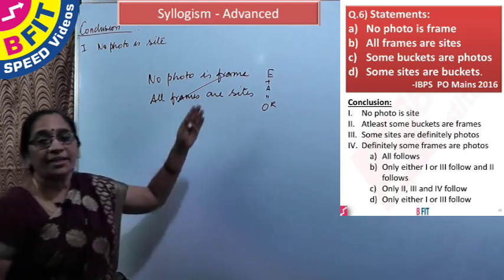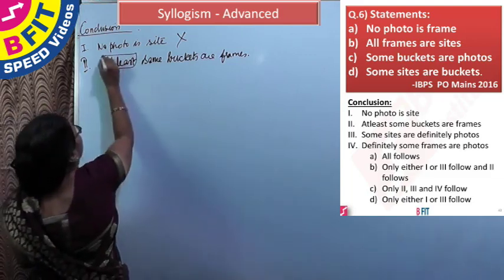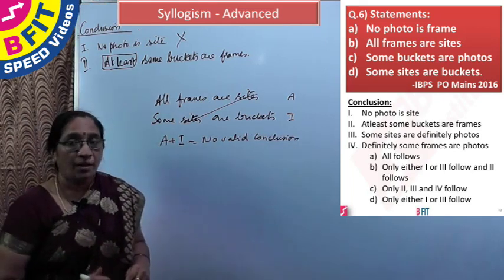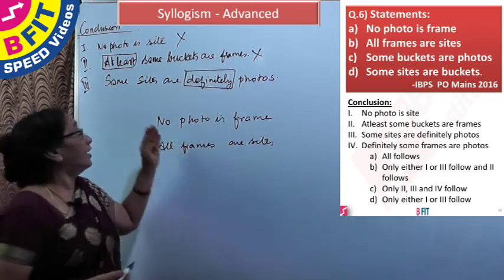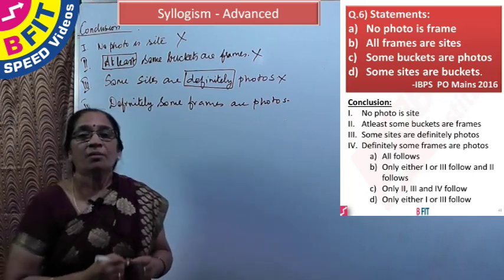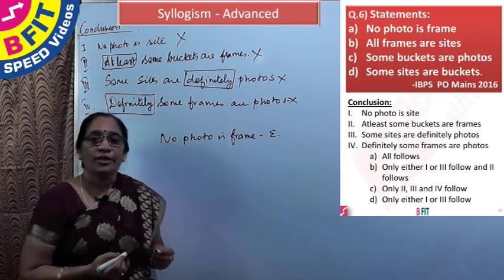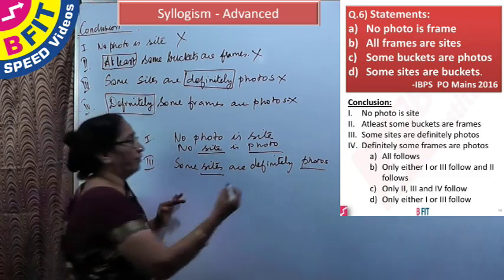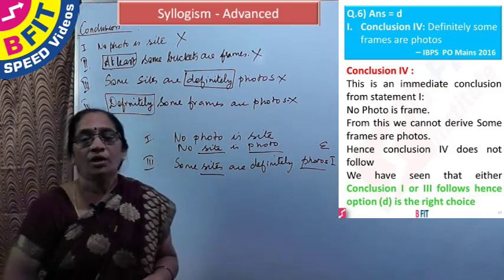12 Syllogism Advanced Q6 AD